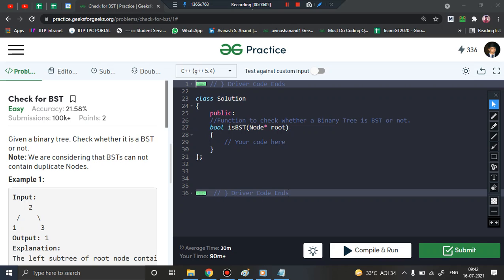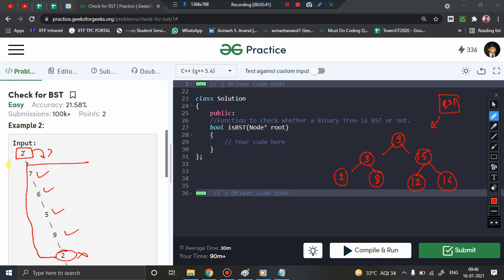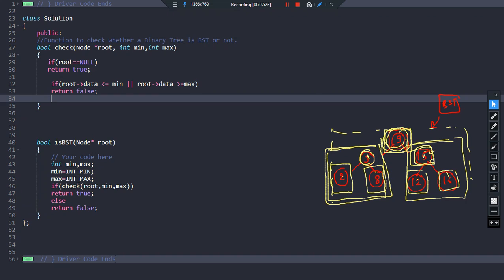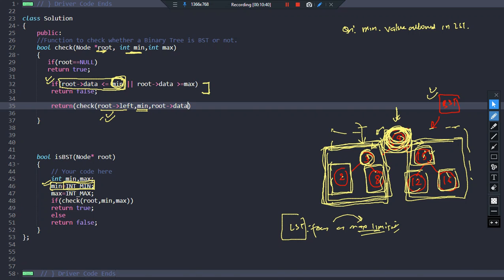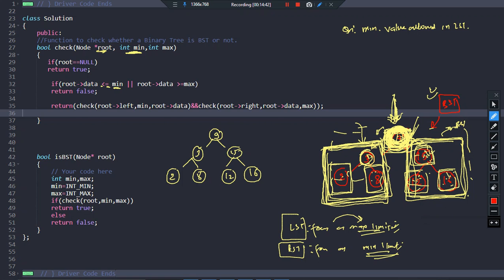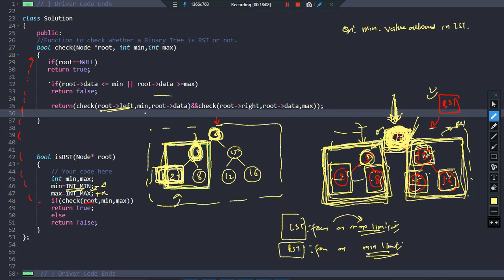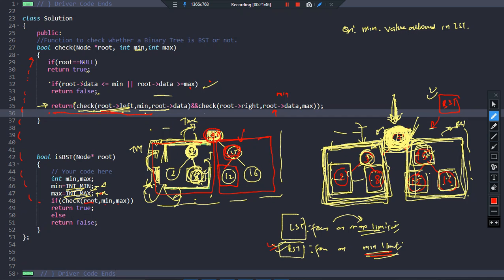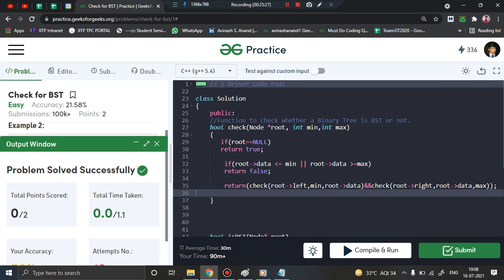BST: Check for BST || Adobe || Amazon || Flipkart || Walmart || Samsung || Goldman Sachs